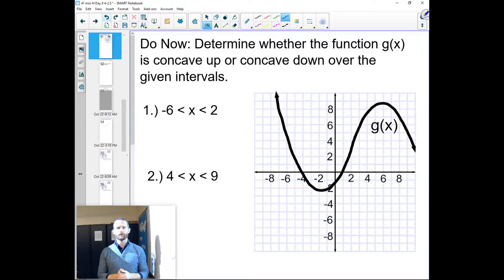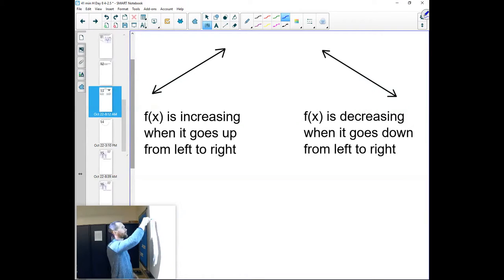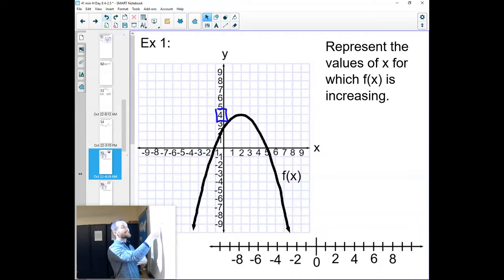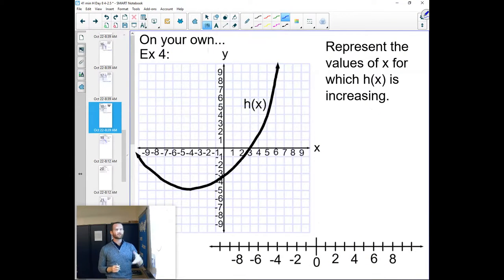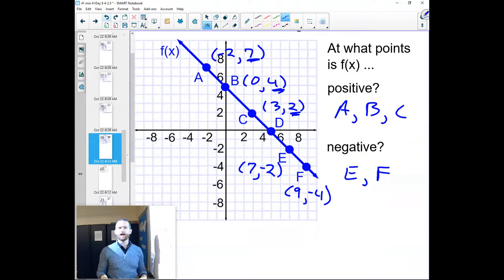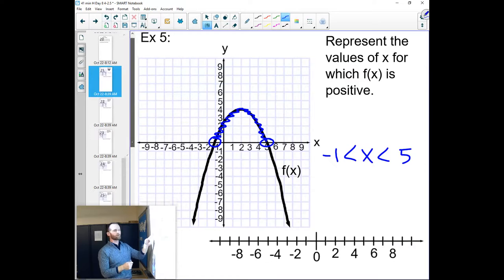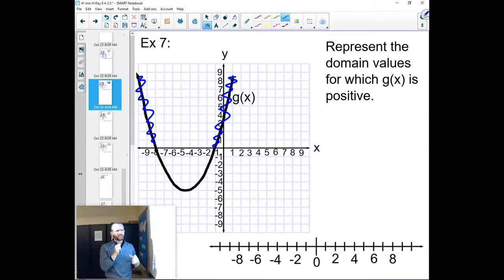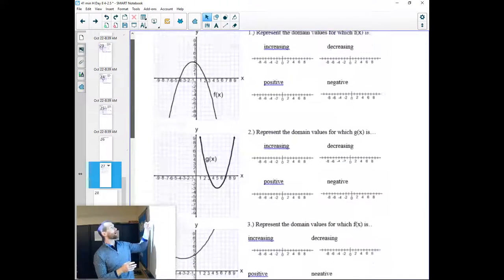Describing Quadratic Functions